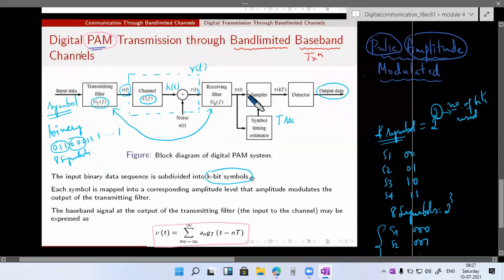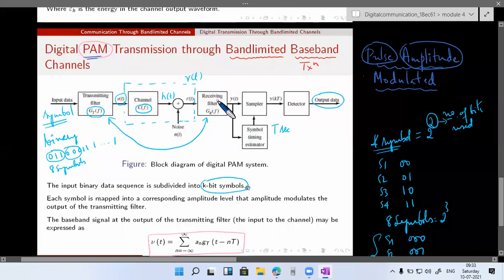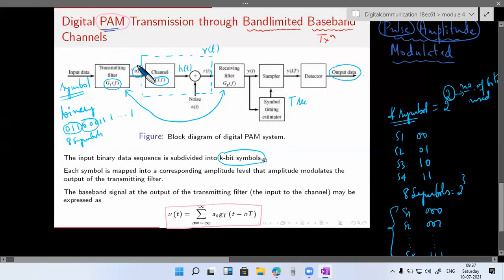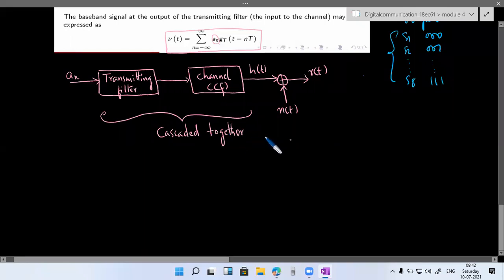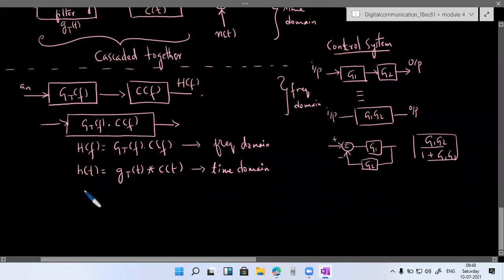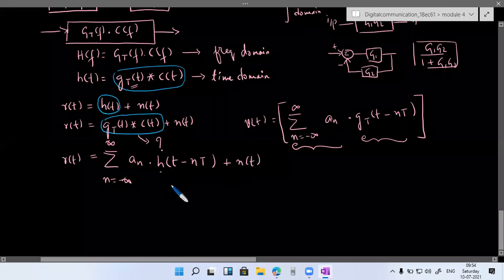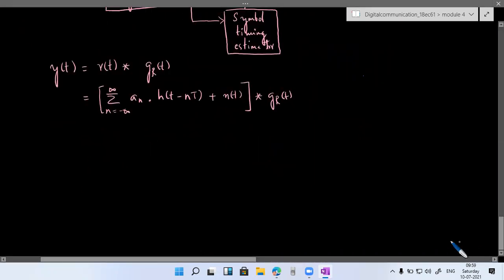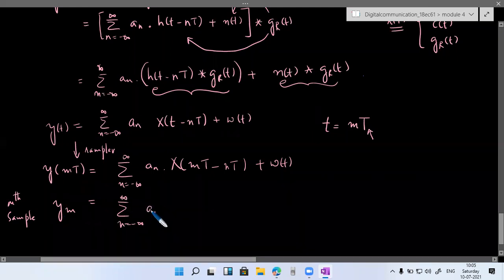Digital PAM TX through Bandlimited channels contd.